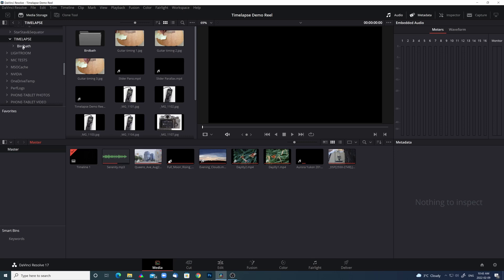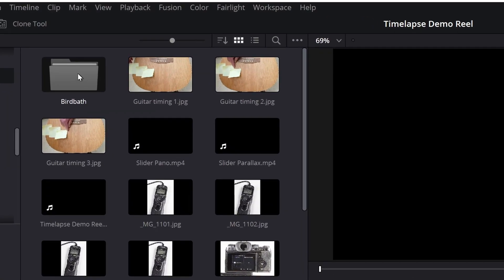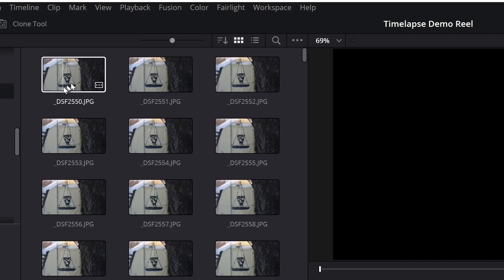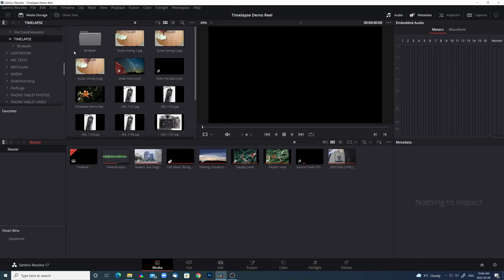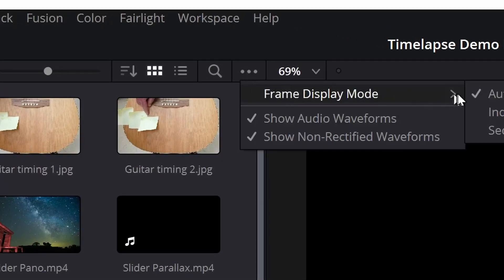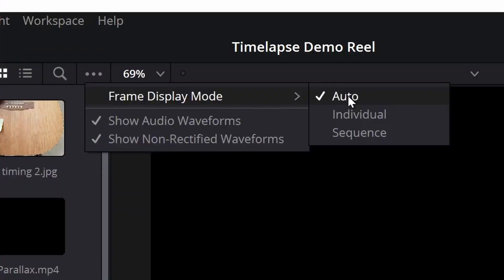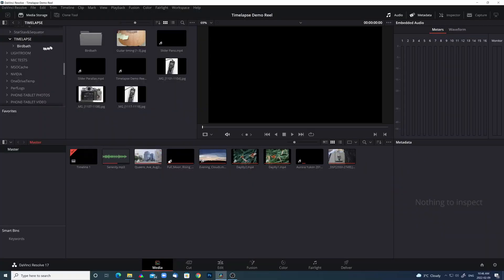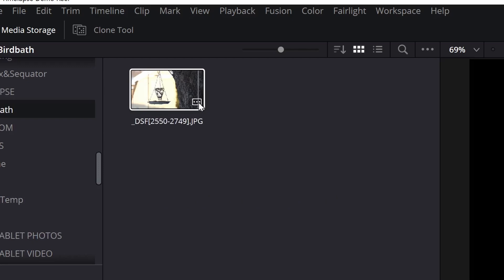Can't Get Resolve 17 to Load Your Timelapse? Check Out This Setting.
Davinci Resolve will create a single file from a folder containing sequentially numbered .JPG or .DNG files that comprise your timelapse sequence in the Media module. However, this didn't work for me. Maybe I'm the only one in the world who didn't know how to Resolve (get it?) this problem, but here's a setting you might want to check if this has happened to you.